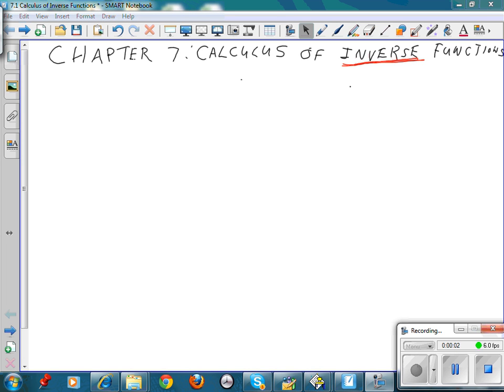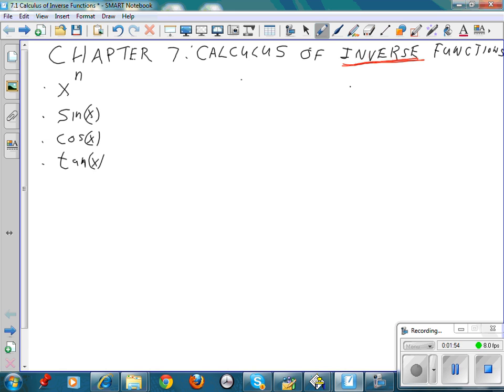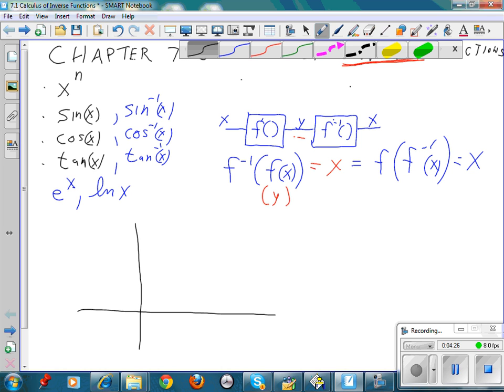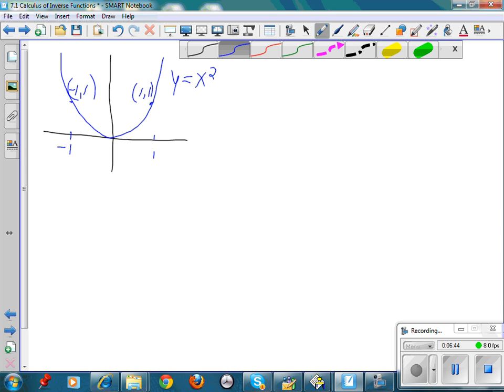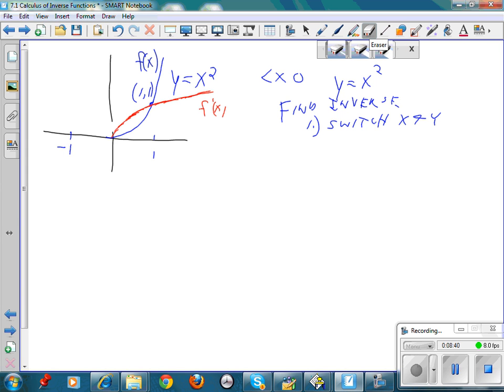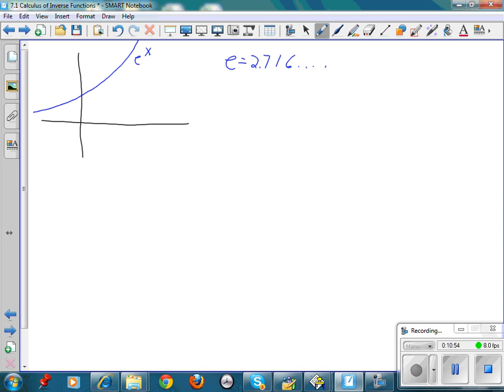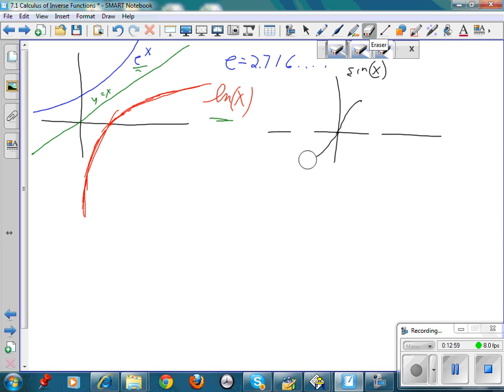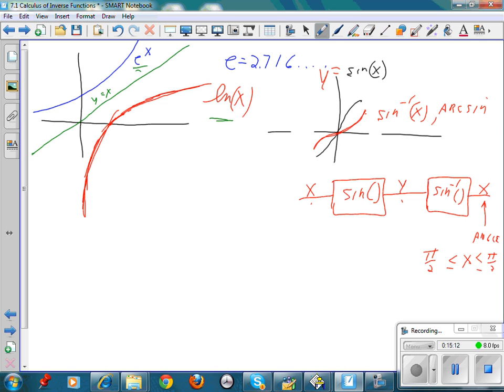7 1 Inverse Functions